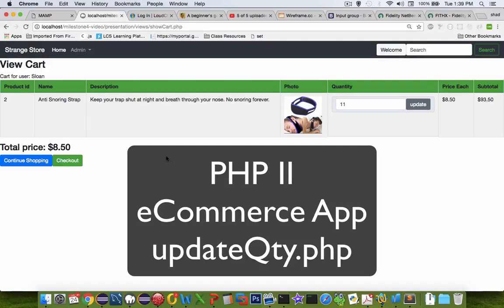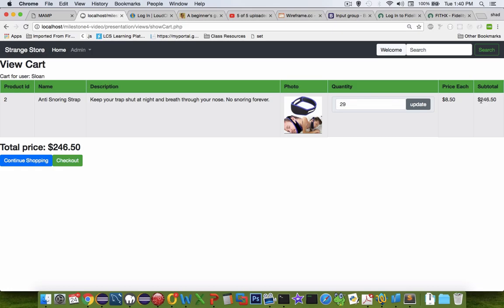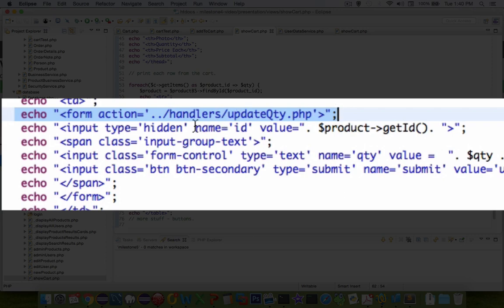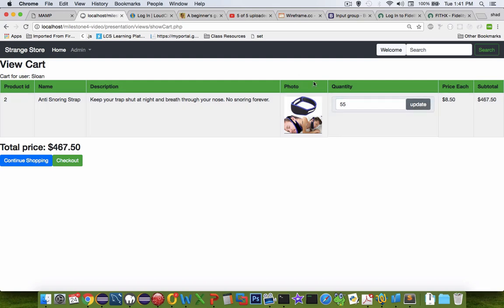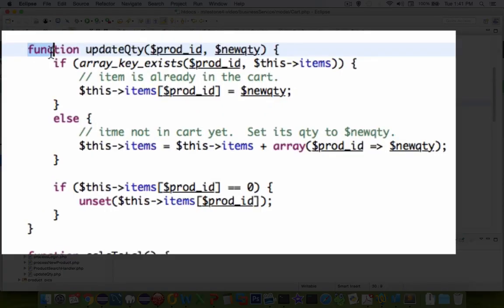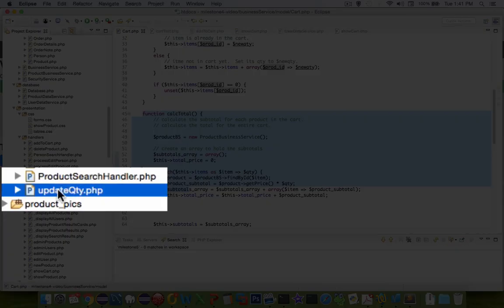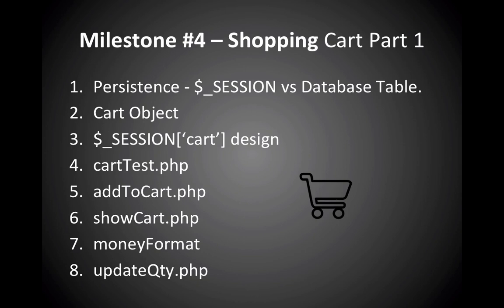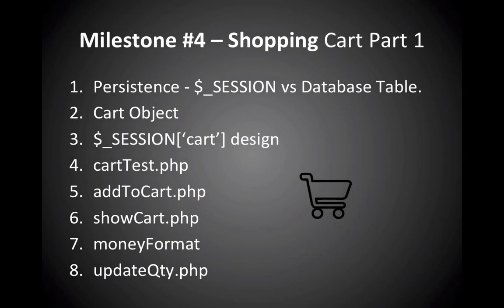PHP 2 - Milestone 4 - 09 Update Cart Quantity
Hints for implementing the update quantity function in CST-236 PHP programming class.